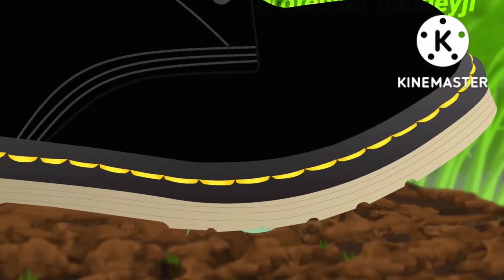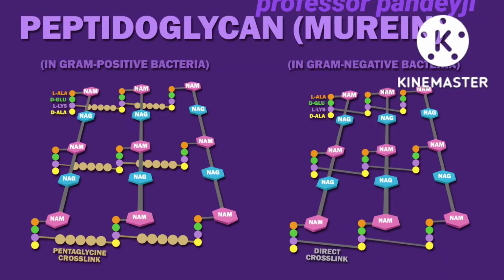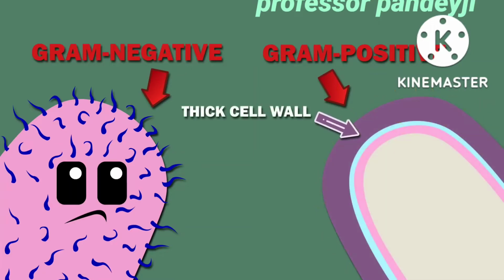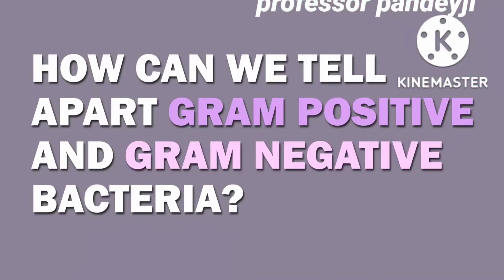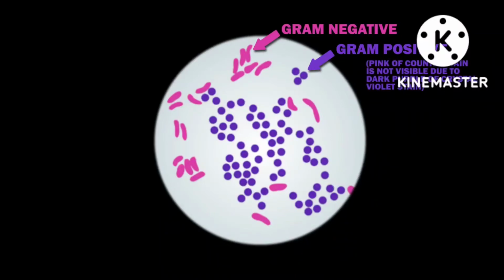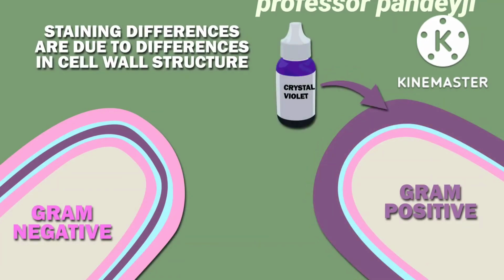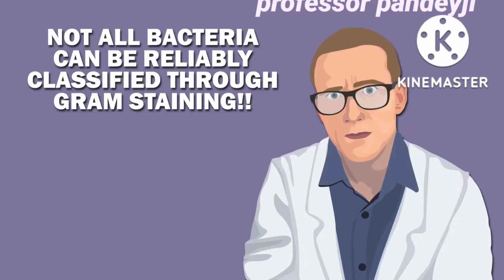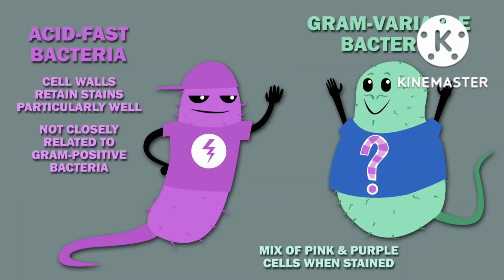{(ALL ABOUT BACTERIA)}✓✓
All about bacteria in one video.
gram positive bacteria and gram negative bacteria. bacteria staining.